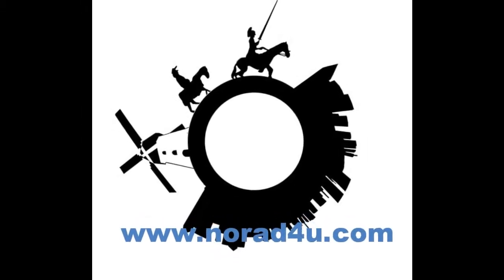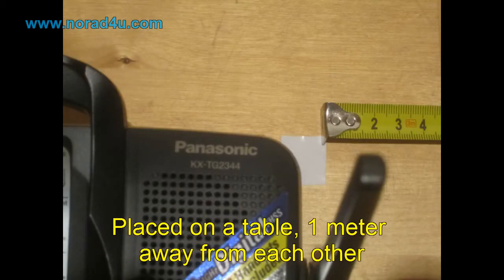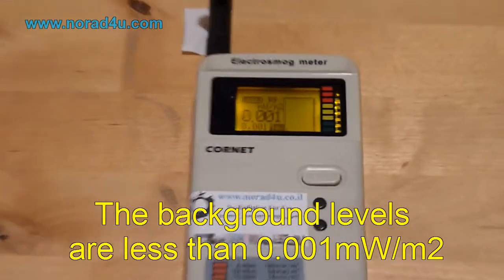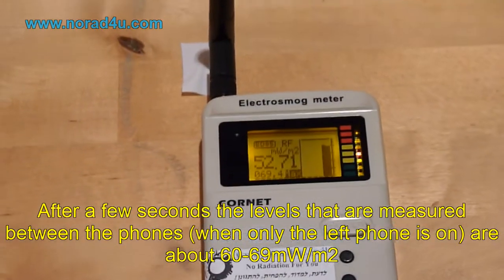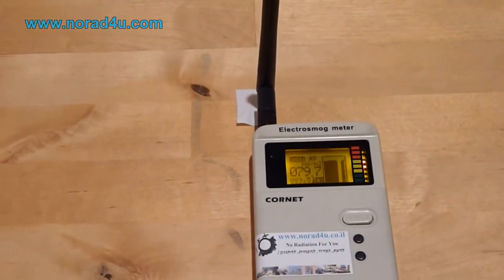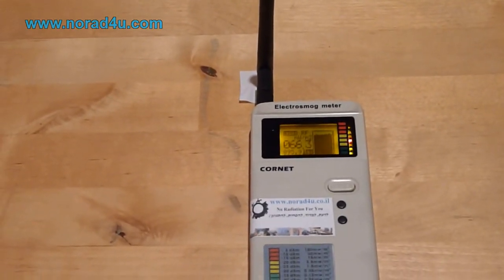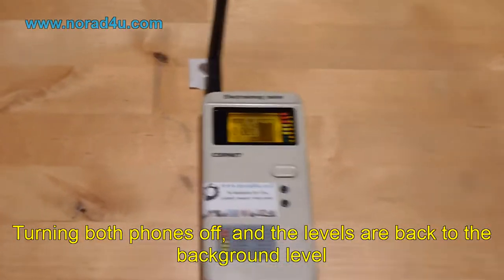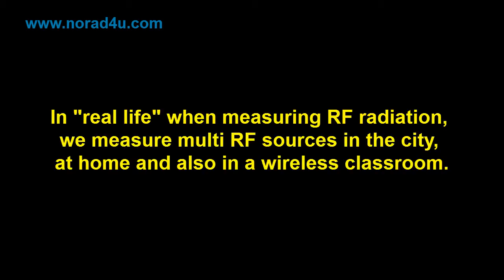Measurement of multi RF EMF/EMR sources (2 DECT phones)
Measurement of multi RF sources is tricky. In real life this is what actually happens. When measuring RF radiation in the city, outdoors, in the house, at work or in a wireless classroom, we measure RF radiation while having several RF source working around us. In most cases the levels that are measured from 2 or more sources will not be the sum of the radiation that will be measured from each and every one of this sources if and when they are the only source working.

In this video we measure the RF radiation from 2 identical DECT phones that emit RF in different channels of the same frequency band (similar frequency). They duty cycle of the signal is not 100%. The outcome is clear; the meter is displaying similar levels when source #1 is on, when source #2 is on and when both sources are on! A person will be affected by both RF sources the meter is not!

מדידת קרינה מריבוי מקורות היא לא דבר פשוט. ברוב המיקרים, כמו למשל בערים, בטבע, בבית, בעבודה, בכיתה אלחוטית ועוד, זהו בדיוק המצב. ברוב המיקרים אנחנו מודדים קרינה ממגוון מקורות הפועלים בו זמנית. ברוב המיקרים בהם אנו נמדוד קרינה מריבוי מקורות מדידת הקרינה תהיה חלקית בלבד. ברוב המיקרים המדידה לא תראה את סכום רמות הקרינה שאפשר לחשב רק אם נמדוד כל מקור בנפרד.

בסרטון זה נמדוד קרינה משני מקורות טלפונים אלחוטיים ביתיים זהים המשדרים בערוצים שונים על פני אותו תחום תדר. השידור של המקורות אינו רציף. התוצעה ברורה: מד הקרינה נותן קריאה דומה כאשר מקור מספר 1 פועל, כאשר מקור מספר 2 פועל וכאשר שני המקורות פועלים! אדם יושפע ויפגע משני המקורות בעוד מד הקרינה אינו מיצג את הקרינה הנפלטת משניהם.